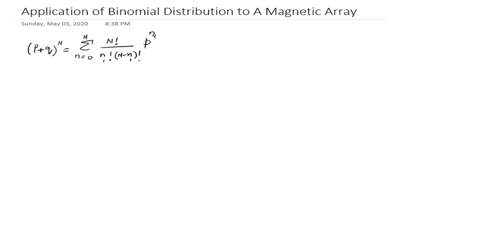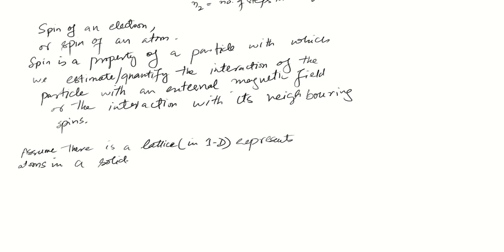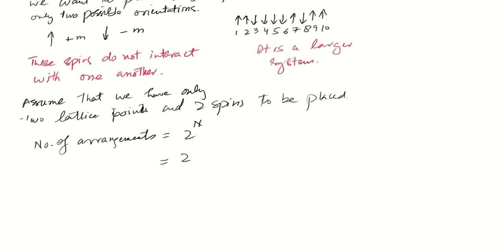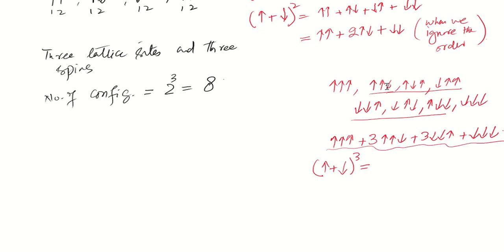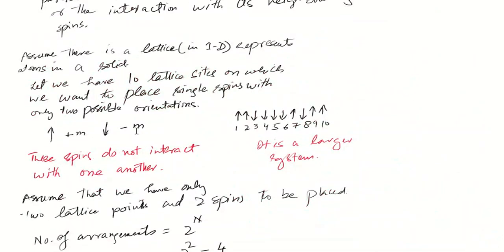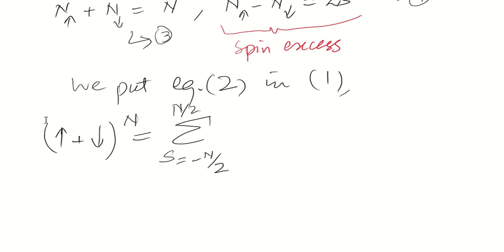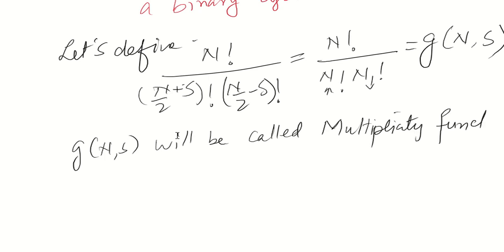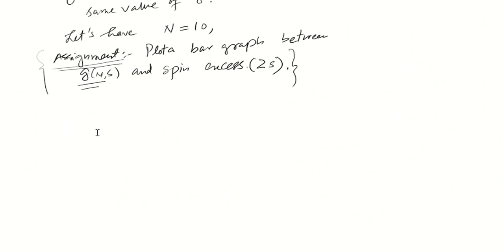Lec. 9 | Multiplicity Function for An Array of Spins| Video 1 for the week 23 -27 Nov. 2020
This lecture is a part of Statistical Physics I (PHY367)  course which I am teaching at COMSATS University Islamabad, Lahore Campus.